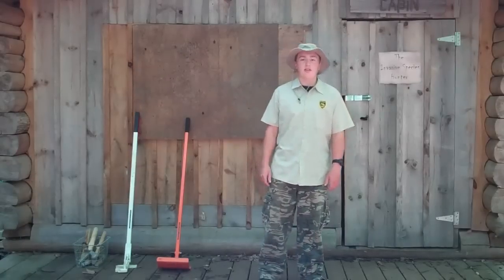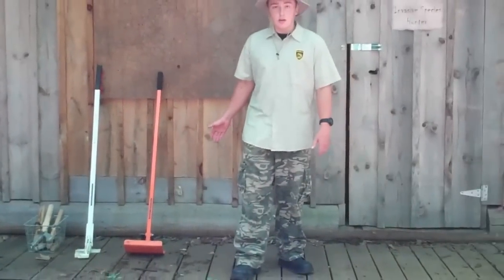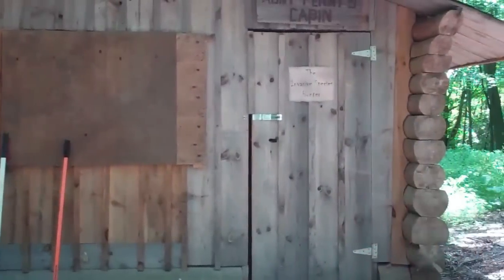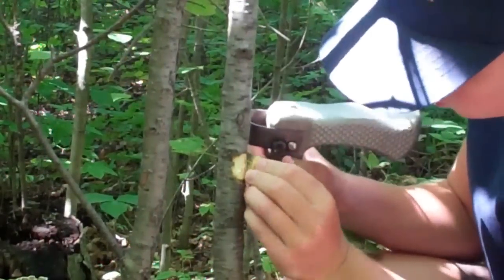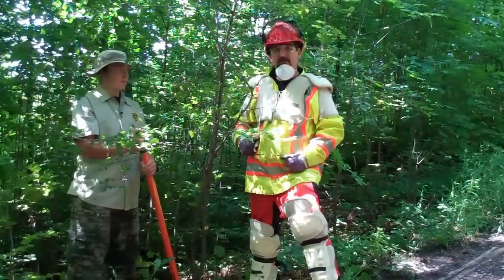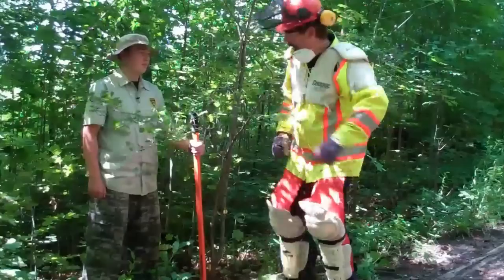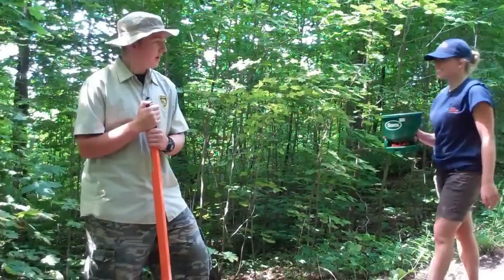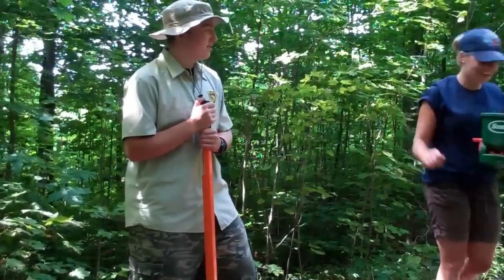The Invasive Species Hunter: Common Buckthorn Management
Join Nate the Invasive Species Hunter as he looks for Southern Ontario's highly invasive species.  He'll show you how to manage and control common buckthorn on your property.